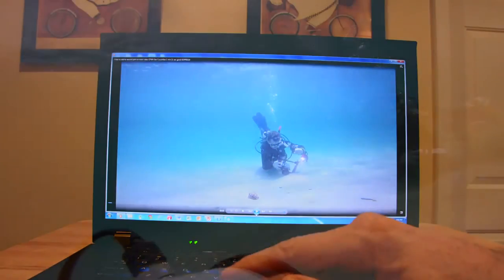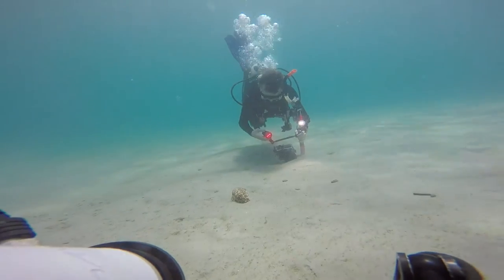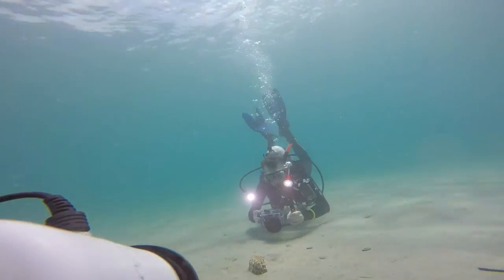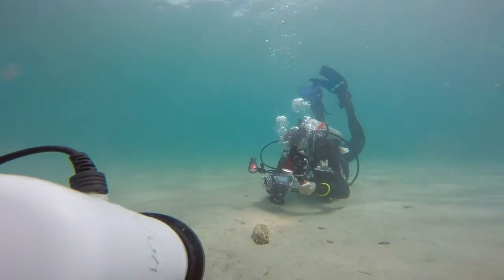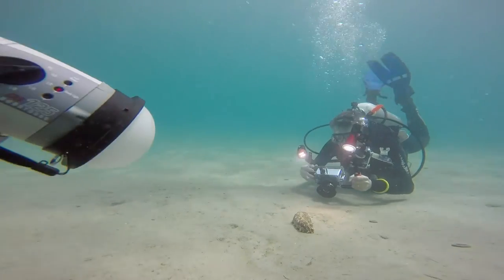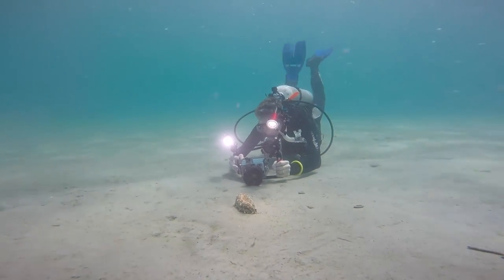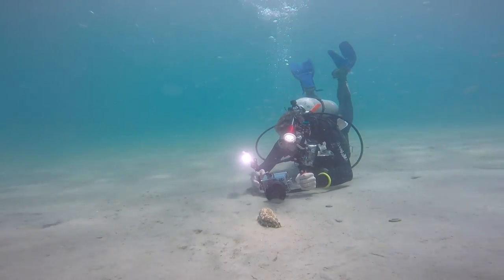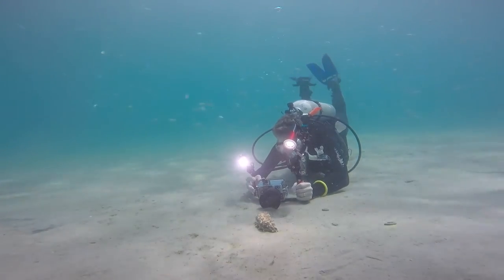Close Focus Wide Angle Part 8: Examples With Compact Camera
In this episode, Dave shows results of CFWA with a compact camera from two dives at the Blue Heron Bridge. He used a video light and focus light to bring some color to the foreground ("Constant Illumination, Still Photography").. He did not use strobes.